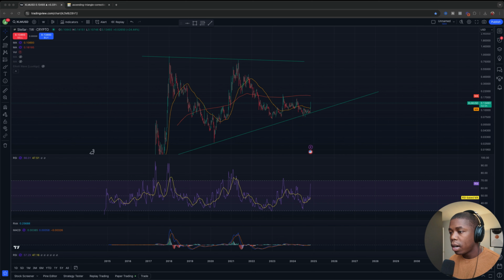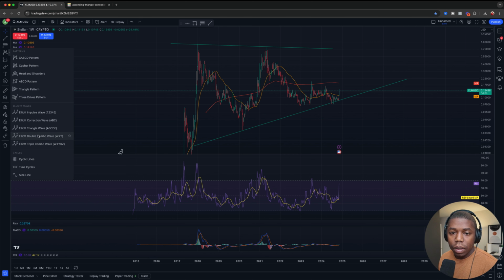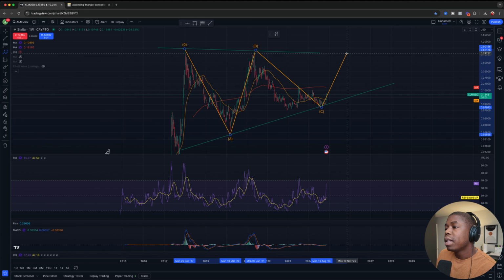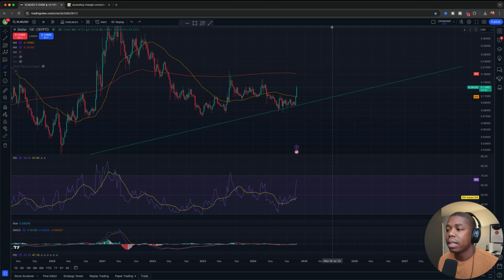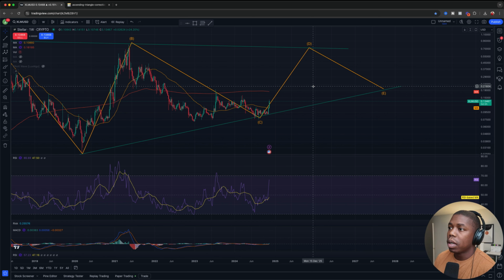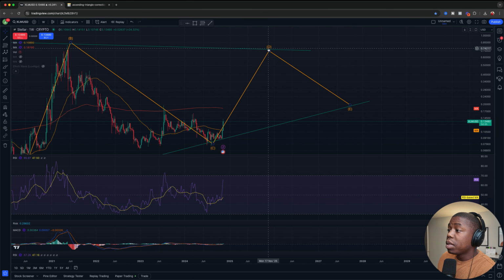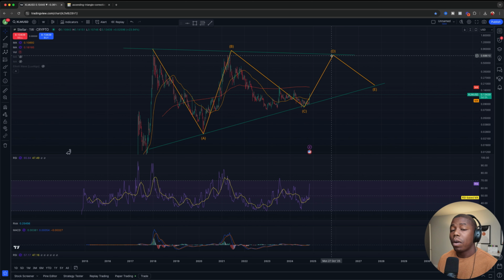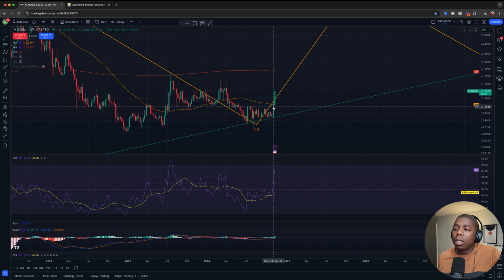Stellar Lumens (XLM) Price Prediction and Analysis | Will it 5X?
In this video, we delve into the technical analysis of Stellar Lumens (XLM) using Elliott Wave Theory to predict future price movements. We examine the weekly chart timeframe, identifying key support and resistance levels through trend lines. With a particular focus on the formation of a triangle pattern indicating an imminent wave D, we explore potential price targets by the end of 2025. The analysis suggests a significant upside, with a potential 5X return from the current price levels

00:00 Introduction to Stellar Lumens Analysis
00:26 Identifying the Triangle Pattern
01:07 Drawing the Elliott Waves
02:28 Price Movements and Predictions
03:53 Long-term Forecast and Investment Strategy
07:07 Final Thoughts and Advice